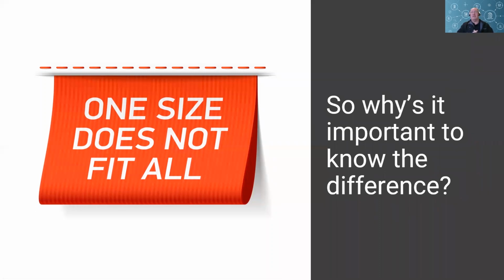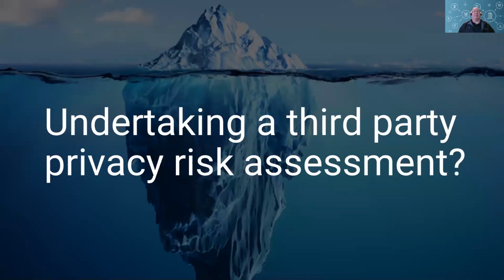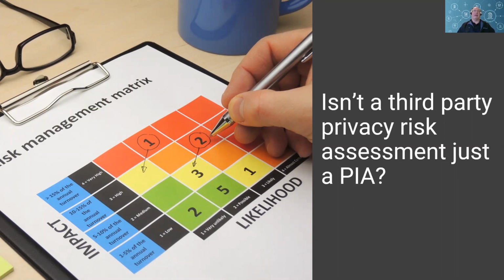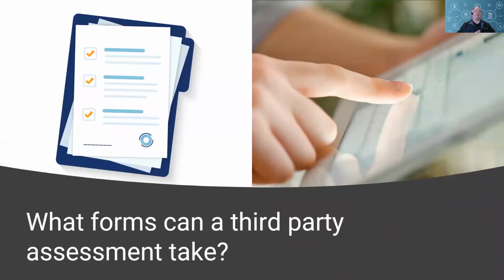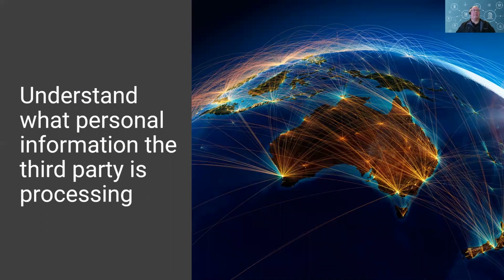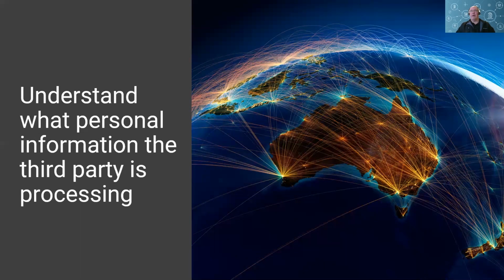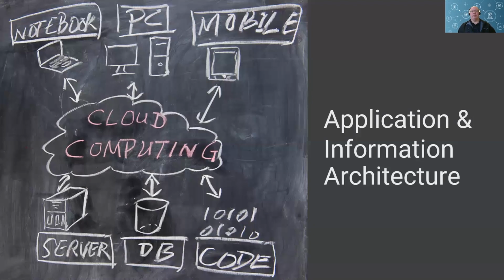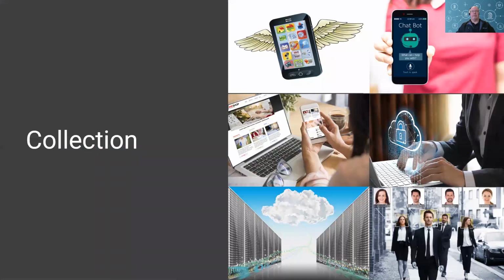Managing Third Party Risk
Organisations are increasingly utilising third parties to deliver outcomes to the business or their customers. However, third party use brings increasing privacy considerations and requirements, be that legislative, contractual or operational. This session explores what organisations need to consider when using third parties where personal information is involved. The session also explores the impact the new Privacy Act requirements may have on an organisation’s decision making and use of third parties.